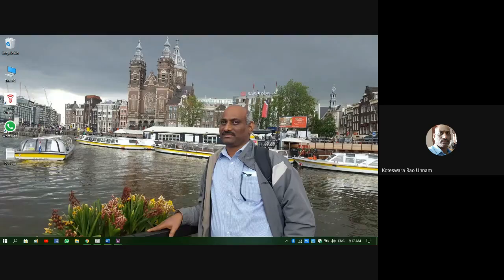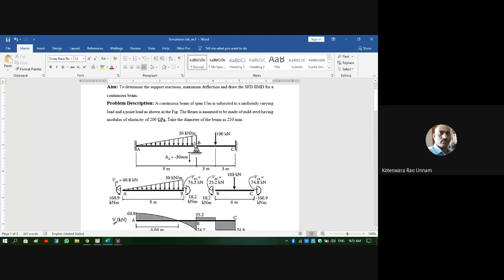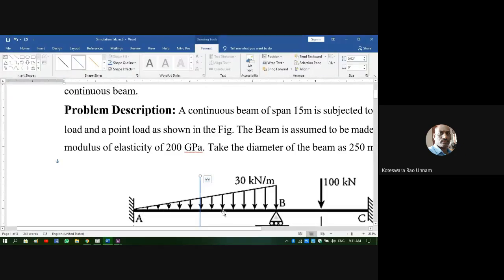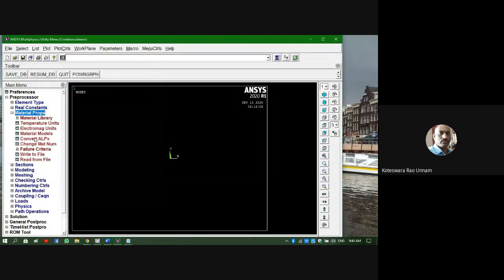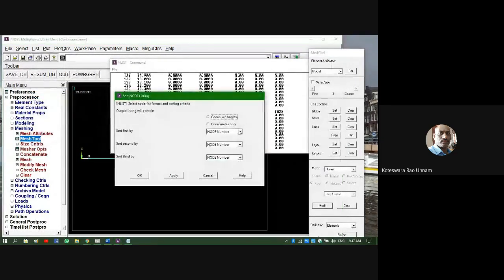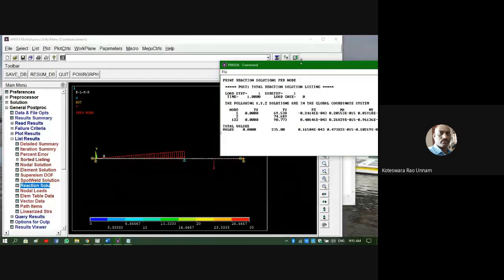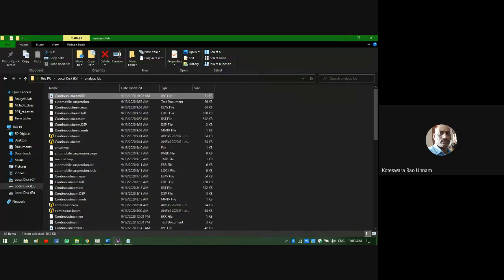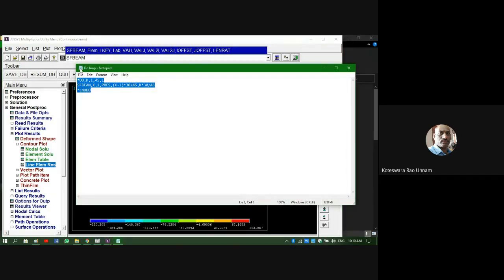Exp 3 max deflection in a continuous beam